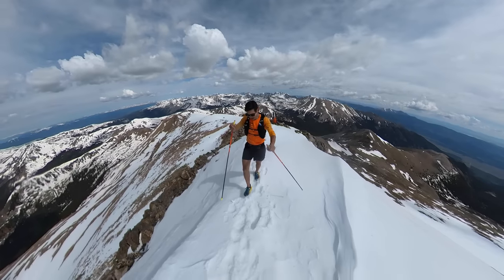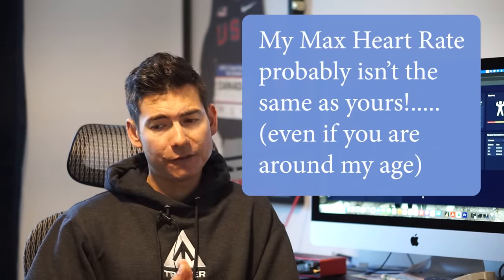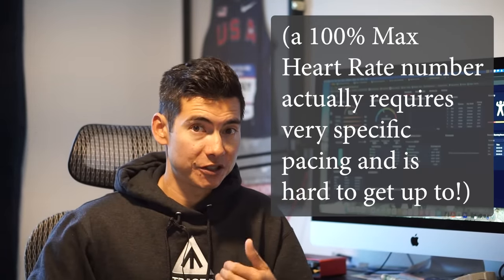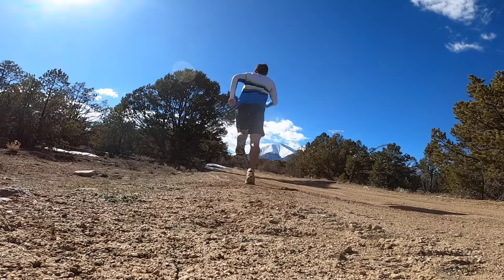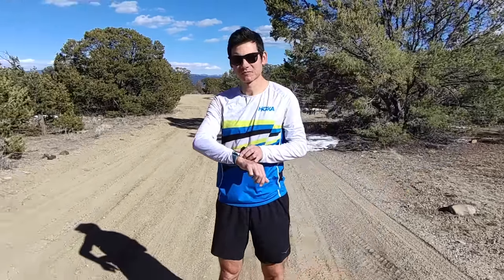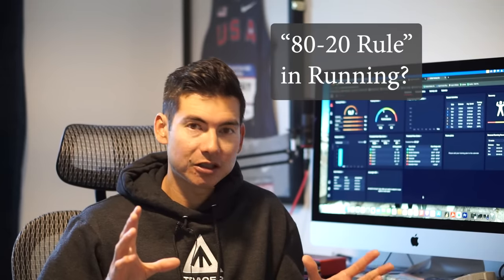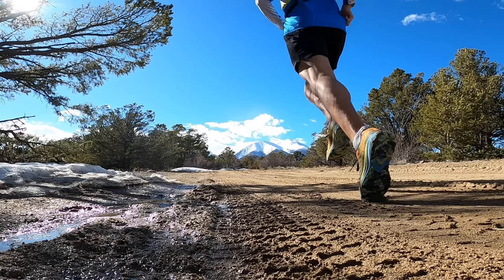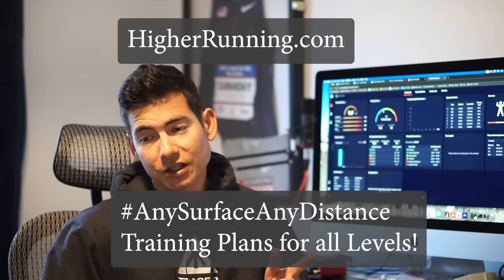"80-20 Running Rule" Mistake and Zone 2 Training! Why Runners do this wrong? Coach Sage Canaday